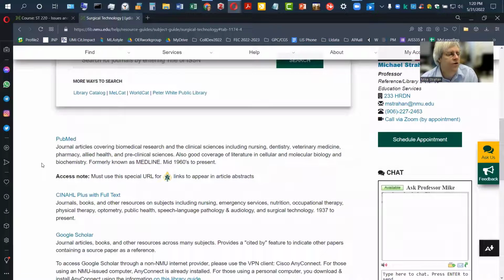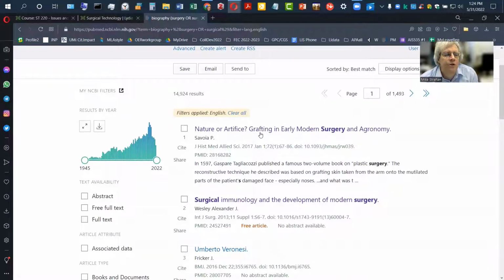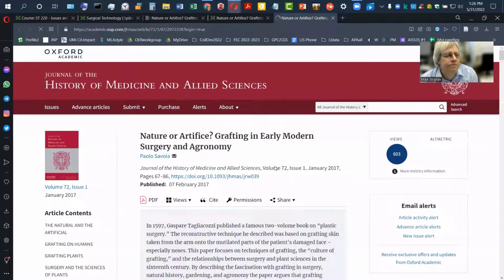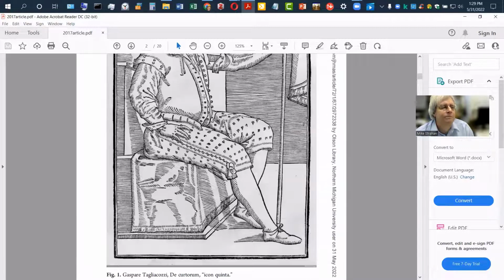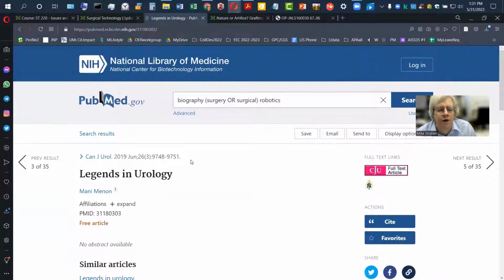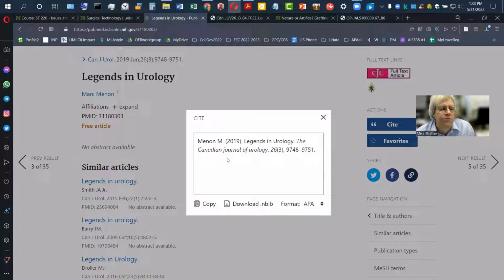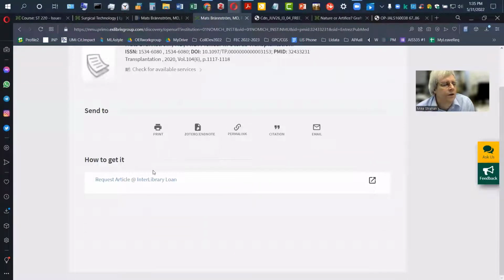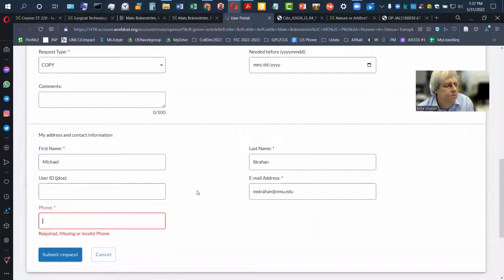ST 220: Searching PubMed for Major Contributors to Medicine/Surgery (May 2022)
Searching for biographical info for surgical technology.